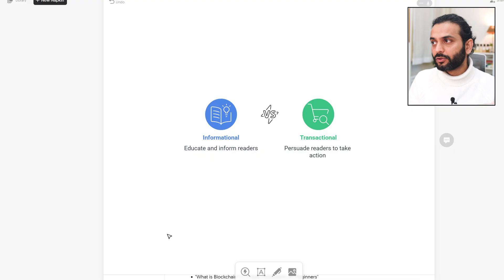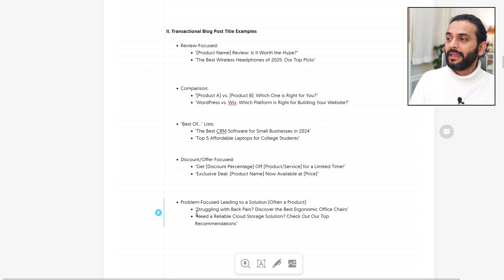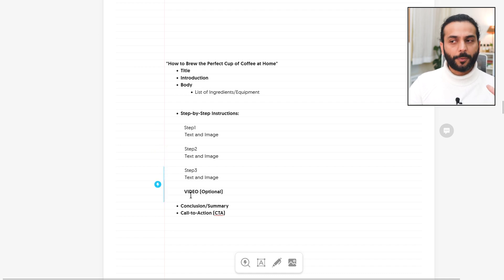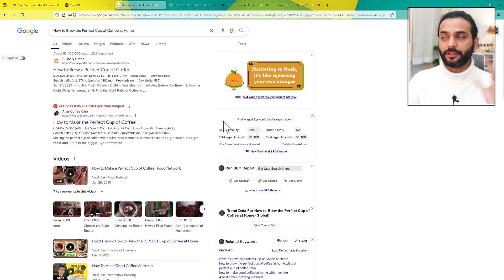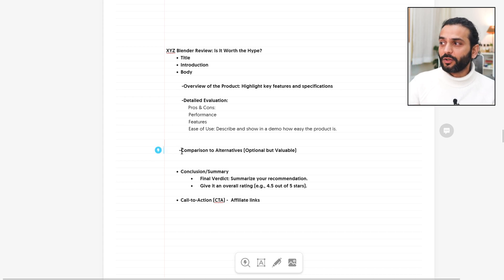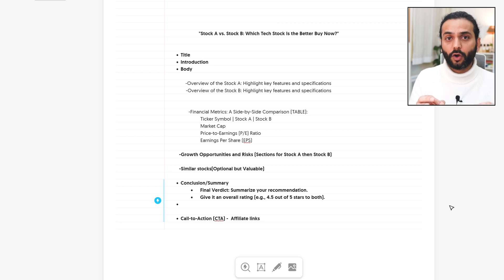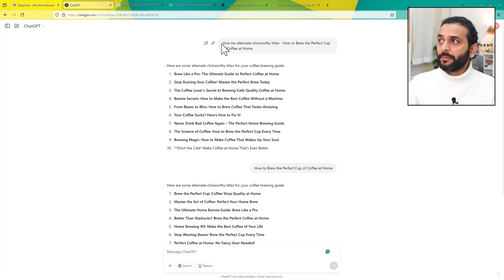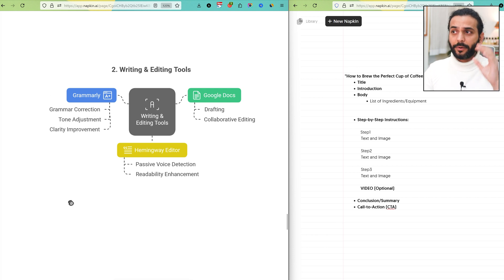How To Write Blog Posts – AI + SEO Strategy 2025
In this video, I explained the step-by-step procedure for how to create a blog post that Ranks. With this tutorial, you can create any kind of blog post. I explained the structure of blog posts and you can follow and create high-quality blog posts. Beginners-friendly tutorial on how to write a Blog post with Deepseek

MORE DETAILS AND LINKS COMING SOON

🔥 Exclusive Perks for Members 🔥
🎥 Members-Only Live Streams | 📚 Ebooks & Cheatsheets

Let me know if you want any tweaks!